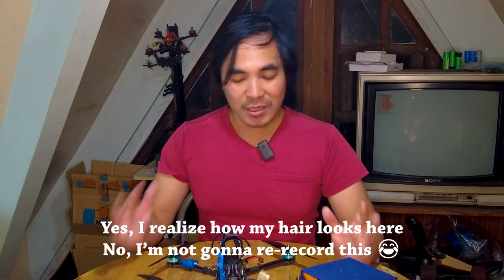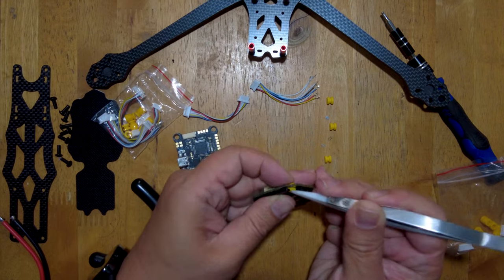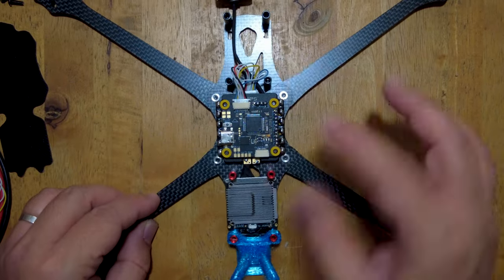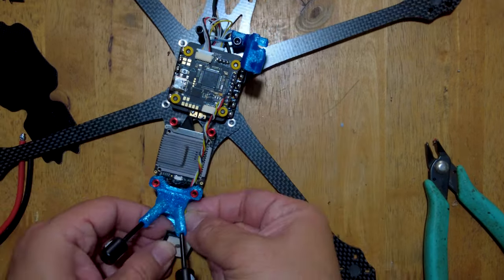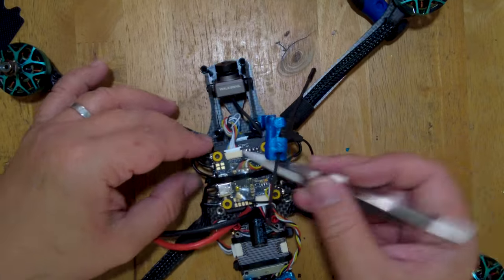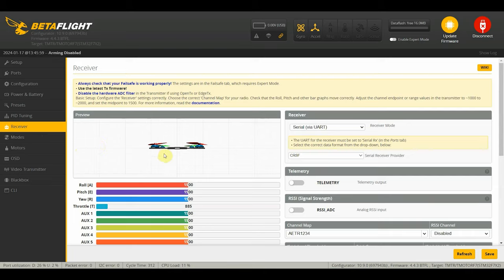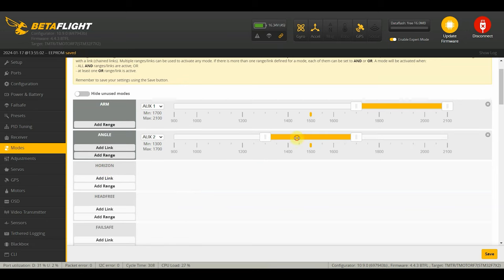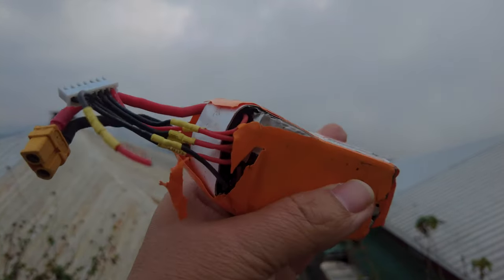Step-by-Step 7" HD Long Range Cruiser | Walksnail and Meps Stack For A Quick 'n Easy Build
Welcome to our guide on building your very own 7" long-range drone! Whether you're a seasoned enthusiast or just diving into the world of drone building, this step-by-step tutorial is designed to equip you with the knowledge and skills needed to construct a powerful and reliable aerial machine. In this tutorial, I'll walk you through the process from start to finish. This build also uses an HD VTX (I use a Walksnail Avatar but it's completely the same process with a DJI or HDZero), so you can get crystal clear video in your goggles, and you don't need to put on a GoPro! Whether your goal is capturing stunning aerial footage or exploring new horizons, this guide will empower you to create a long-range drone tailored to your needs.

BE-220 GPS

If you'd like, you can buy me coffee for whatever reason here! :)

0:00 Intro
1:58 Frame
3:52 Stack Overview
8:33 Flight Controller
11:55 RX, Antenna, & GPS
12:55 HD VTX
16:57 Motors
24:49 Betaflight Setup
34:44 Last-Minute Changes
35:50 Maiden Flight
38:42 Final Thoughts

DRONES
Speedybee F405 V3 + Speedybee 50A ESCs
TBS Unify Pro32
TBS Crossfire Nano RX SE
Runcam Nano 2
BE-220 GPS
MR30 Connectors
Ethix P3B PB&J 5" bi-blade
Gemfan Hurricane MCK 51466 V2 5" tri-blade

West"
-Ummagawd Remix V2 Frame
-Matek F722SE
-T-Motor 35A ESC
-Ethix Stout V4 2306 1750kv Motors
-TBS Unify Evo
-Runcam Swift Mini
-TBS Triumph Pro Long Range Antenna
-Gemfan 51466 "KababFPV" Props

"JeffBot30"
GEPRC Cinebot 30 CRSF Analog Ver.
Digital version also available

-Mamba Basic F405 Mk3 Lite
-iFlight Xing 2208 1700/1800kv motor

Lumeniere Axii
TrueRC X2-Air
TS100/101 Smart Soldering Iron
GoPro Hero 6